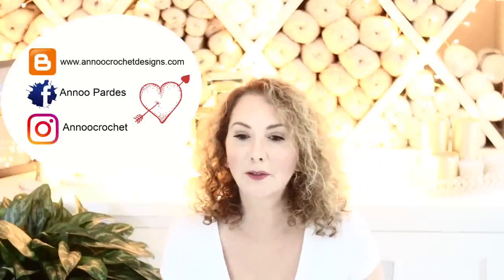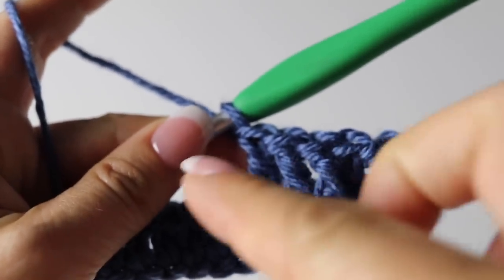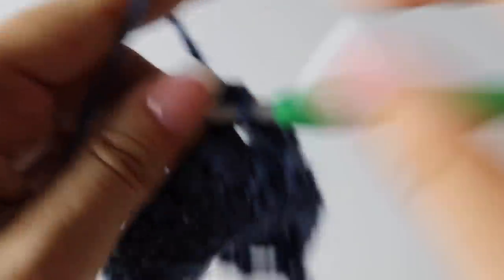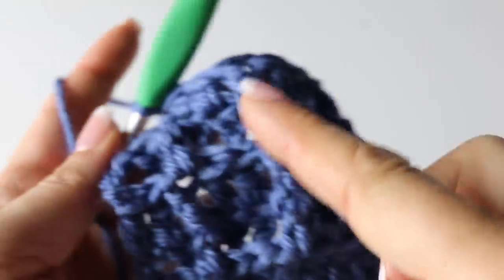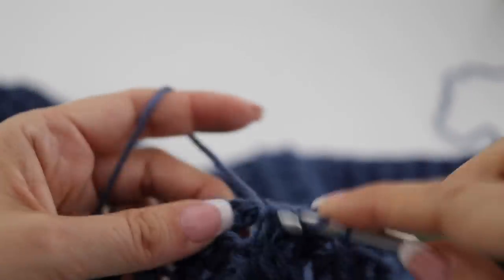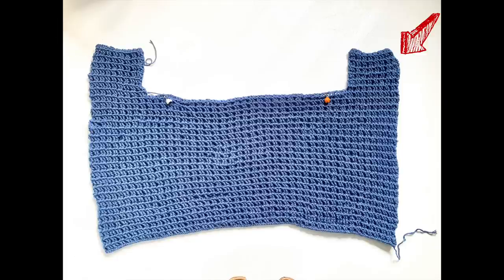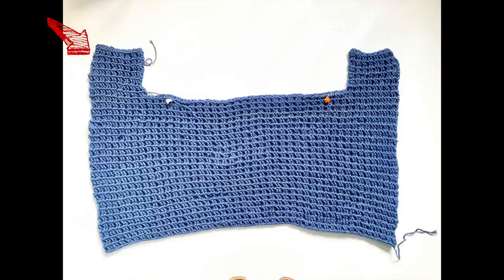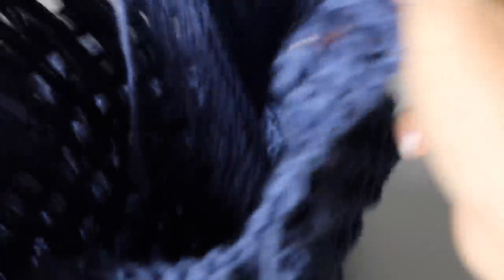Siska Waffle Stitch Cardigan /Fall 2019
This Beautiful and easy to make Waffle stitch Cardigan, is the perfect addition to your fall wardrobe.
Happy Crochet to all
xoxoxoxoxo

Red Heart Soft in Middle Blue, 7 skeins
For one skein:
Weight: Medium (4)
 Contents: 100% acrylic
Skein Weight: 5 oz. / 141 g
Yardage: 256 yd. / 234 m

My Crochet Book.

Intro by Michael Rusakov